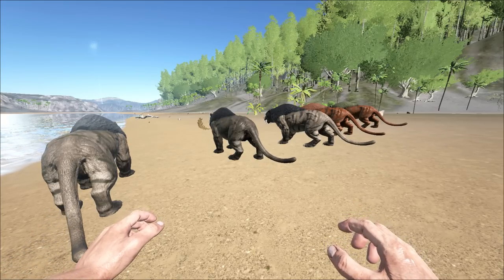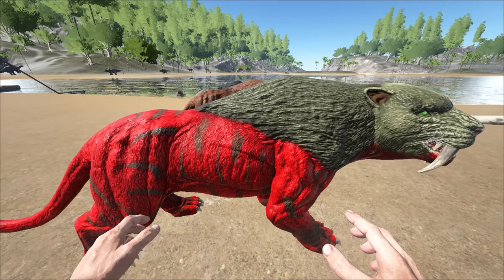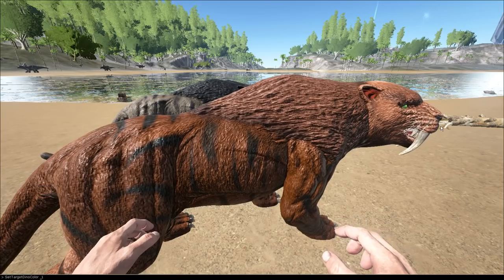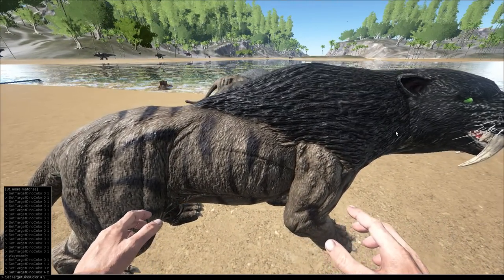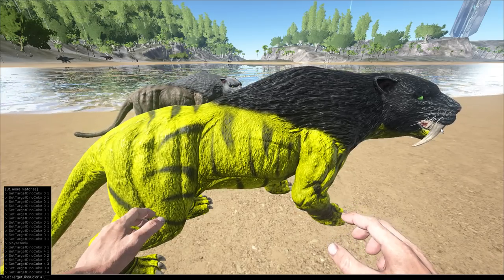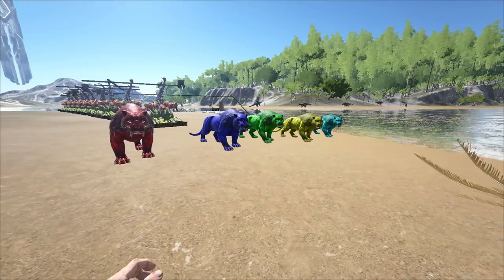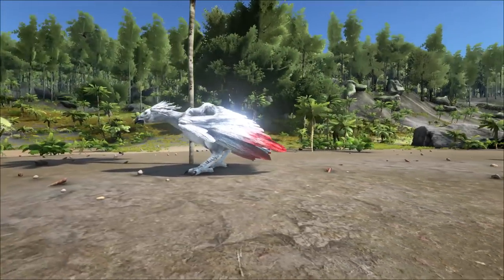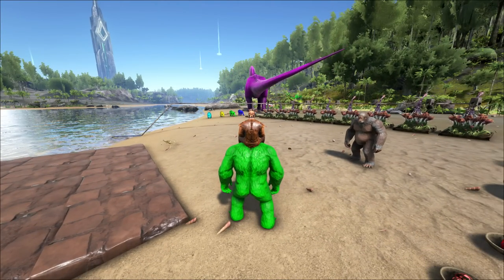How To Paint Your Dinos Ark Survival Evolved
To get started painting your dinos, Open command menu
You just type SetTargetDinoColor 0 1' and that'll apply colour 1 (bright red) to body part 0. There are 5/ 6 body parts, just like when painting  etc.
For the Saber  0 = Body, 1-3 do nothing, 4 = face, 5  stripes.

To get a red saber SetTargetDinoColor 0 1   SetTargetDinoColor 4 1
 blue saber  SetTargetDinoColor 0 2  SetTargetDinoColor 4 2
Dinosaurs do not have to be tamed to be painted, use the command playersonly, and all wild dinos will freeze, Playersonly again will make them move again